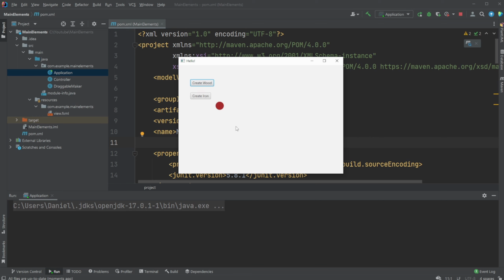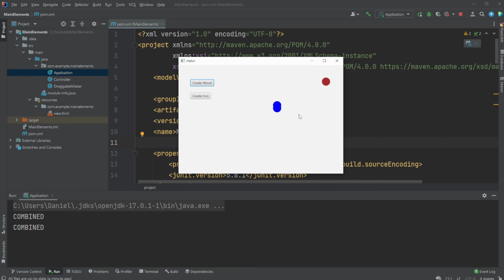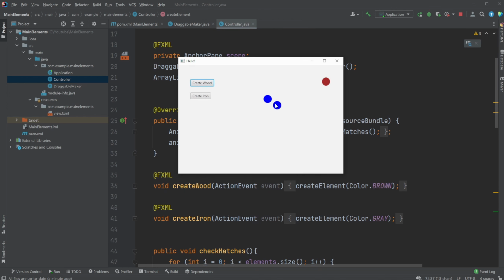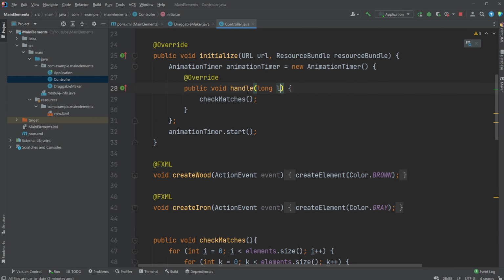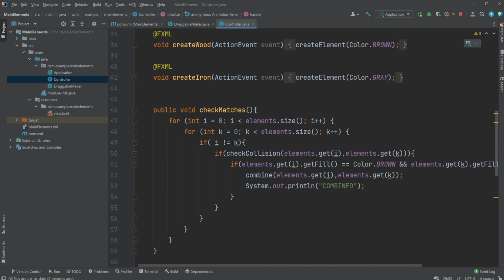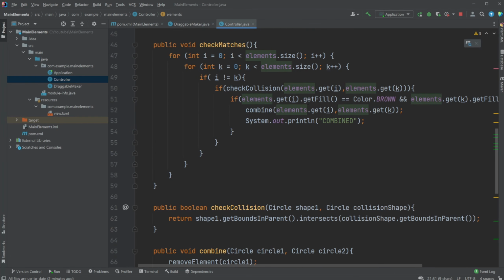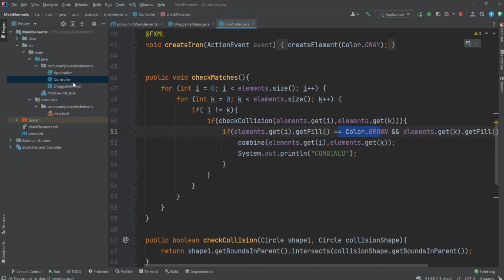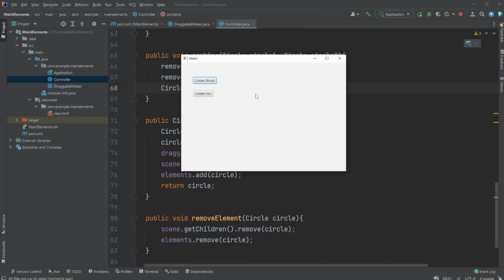Combination game - Prototype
I enjoy making small projects and at the moment I have been inspired to create a small combination game, where we can combine elements to create other elements. I would love to hear your thoughts about my little project in the comments!